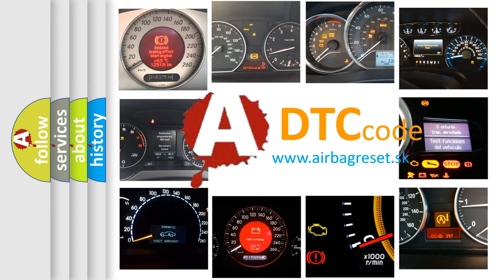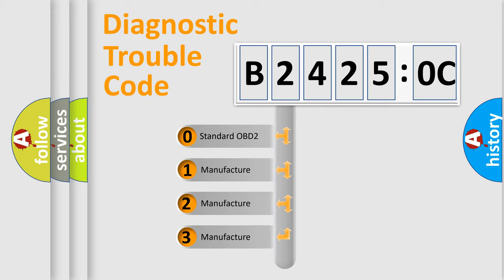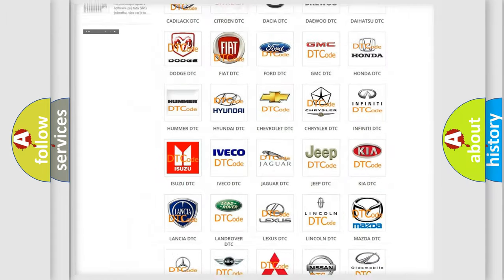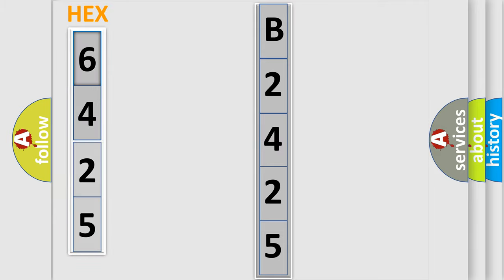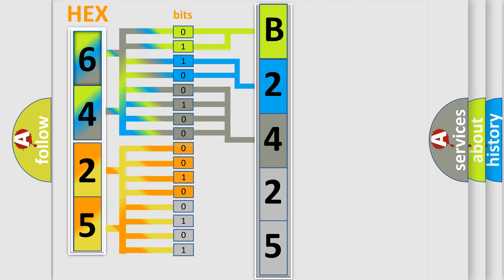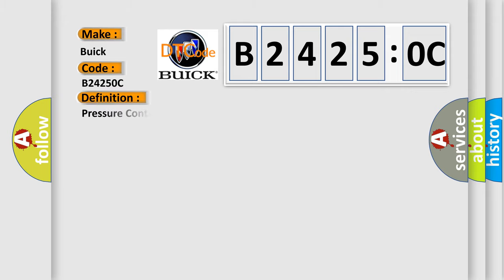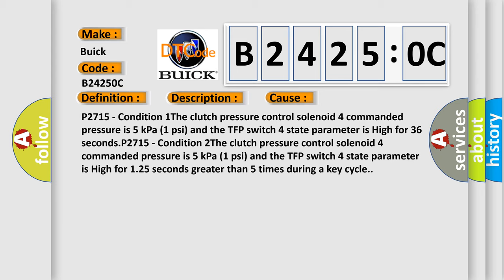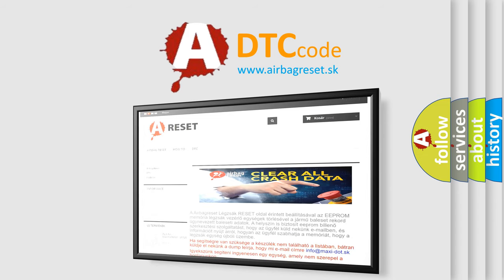DTC Buick B2425-0C Short Explanation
Contents:
0:21 Basic DTC analysis according to OBD2 protocol standard.
1:48 Insight into programming
2:58 A diagnostically understandable description of the Diagnostic Trouble Code
3:05 Basic error definition

Make:
Buick
Code:
B2425 0C
Definition:
Pressure Control (PC) Solenoid 4 - Stuck On
Description:
P2715 The clutch pressure control solenoid 4 commanded pressure is less than 5 kPa (1 psi) for 4.5 seconds.
Cause:
P2715 - Condition 1The clutch pressure control solenoid 4 commanded pressure is 5 kPa (1 psi) and the TFP switch 4 state parameter is High for 36 seconds.P2715 - Condition 2The clutch pressure control solenoid 4 commanded pressure is 5 kPa (1 psi) and the TFP switch 4 state parameter is High for 1.25 seconds greater than 5 times during a key cycle.